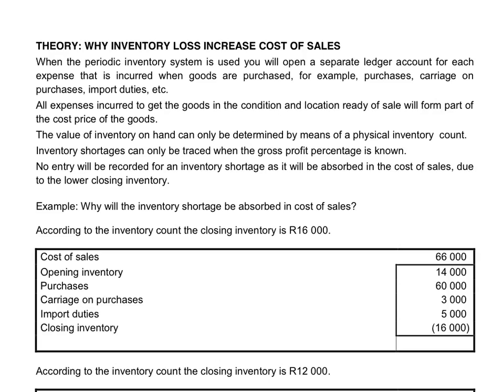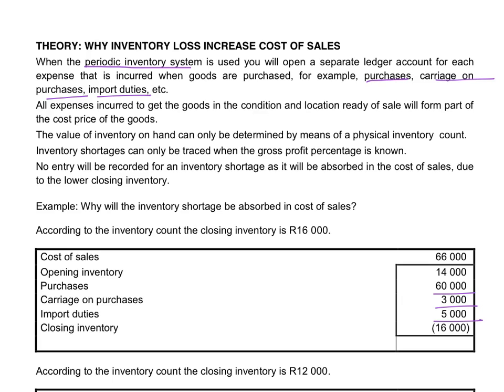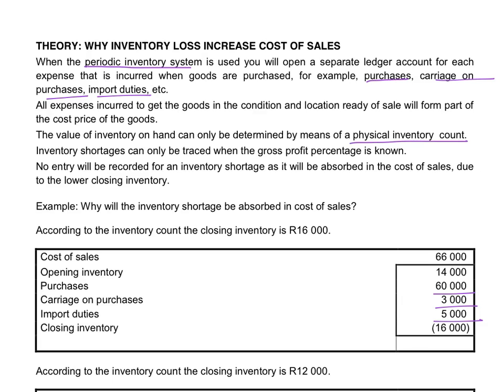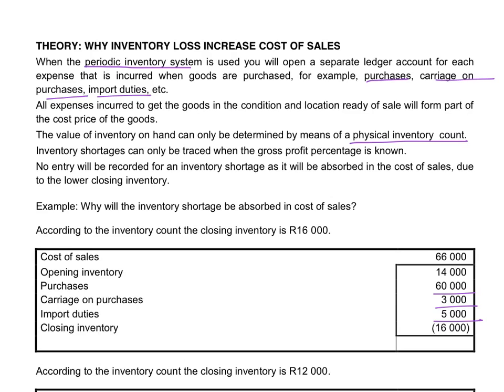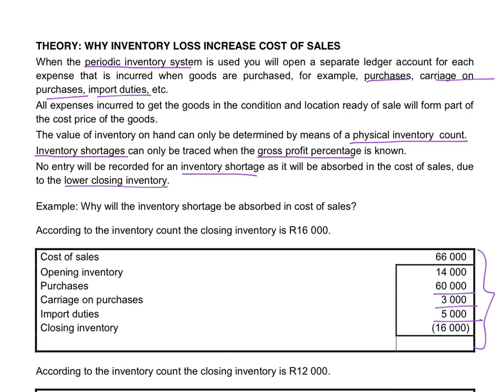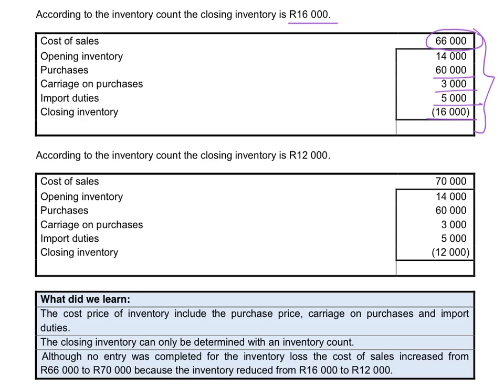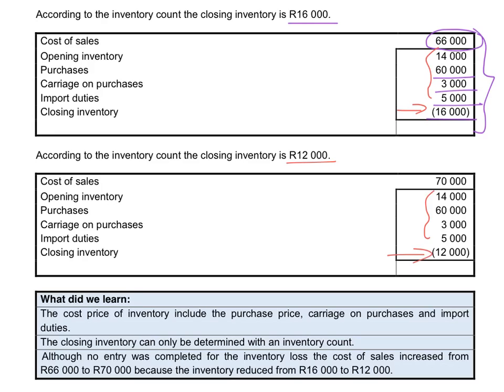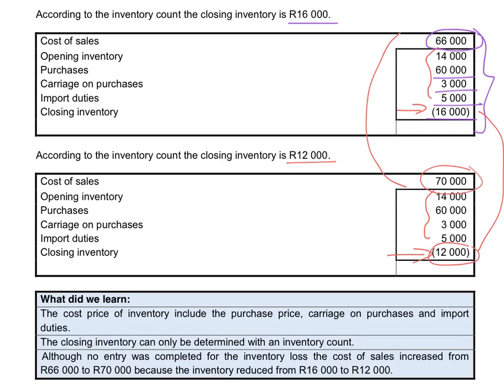INVENTORY - 10 WHY AN INVENTORY LOSS